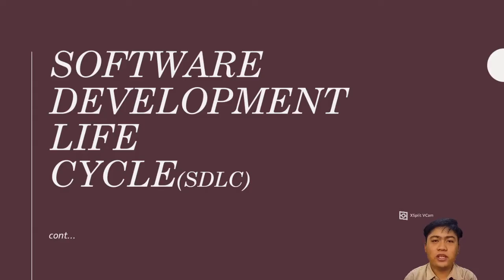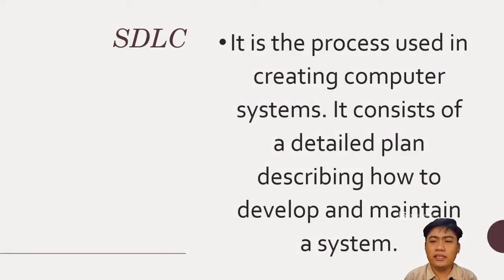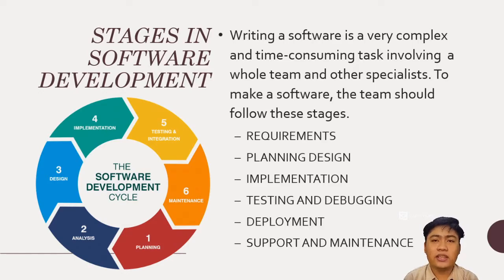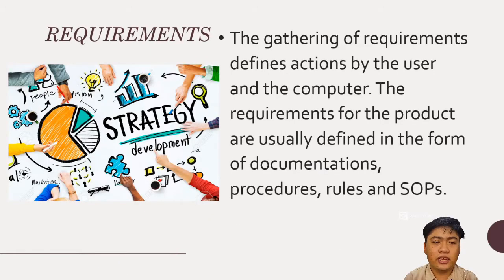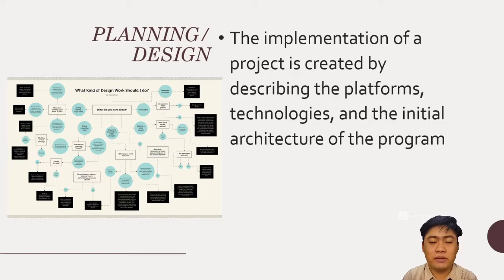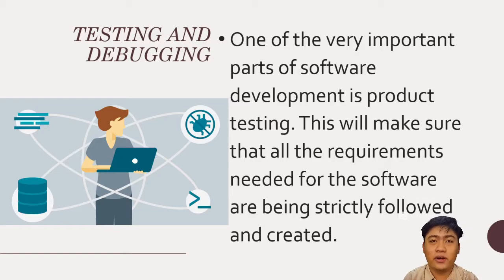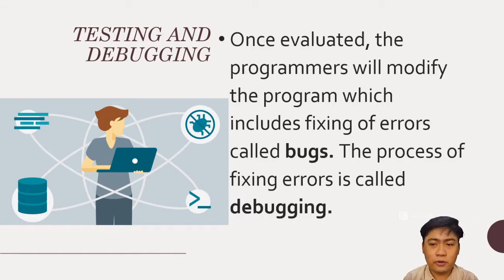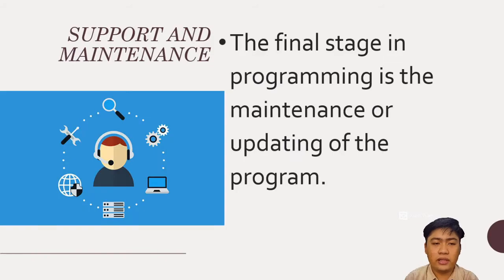SOFTWARE DEVELOPMENT LIFE CYCLE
this topic discuss the different stages in program development